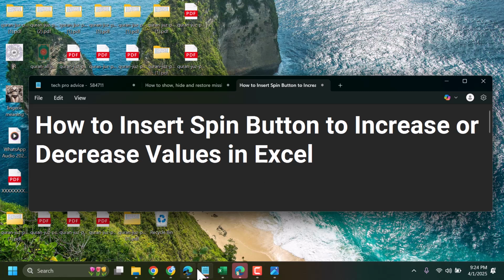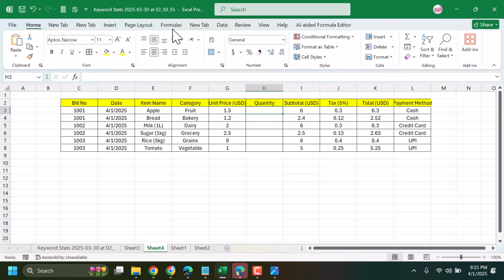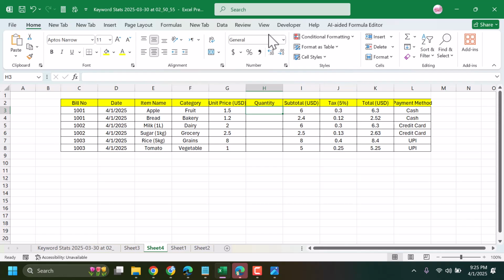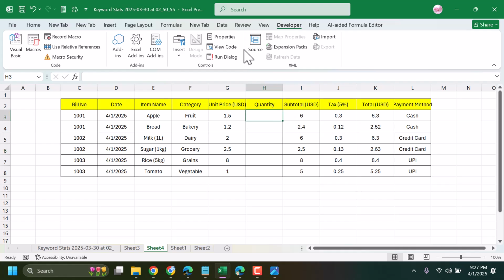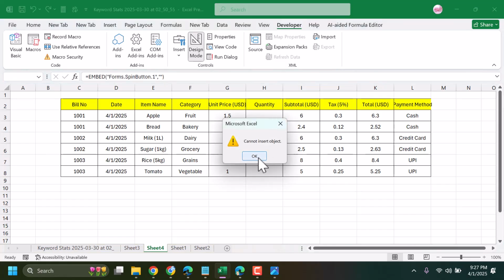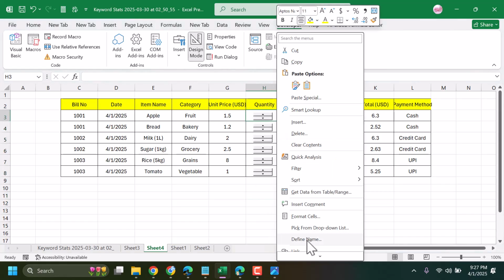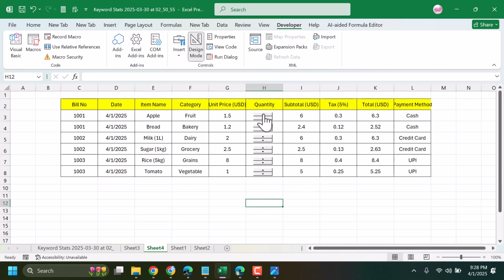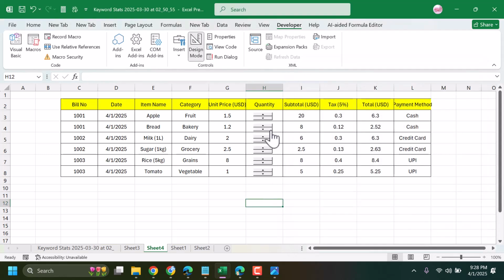How to Insert Spin Button to Increase or Decrease Values in Excel